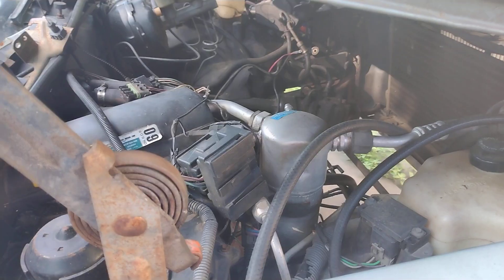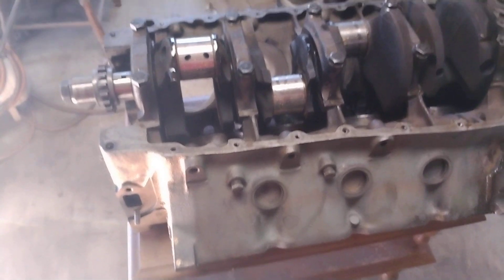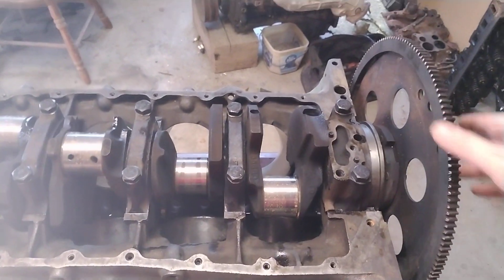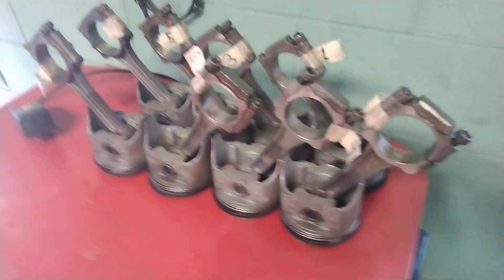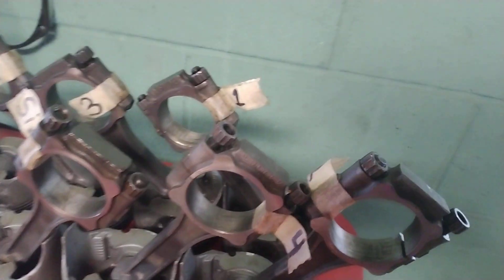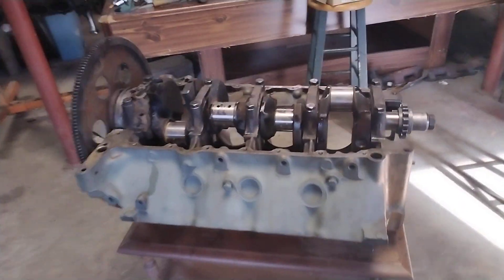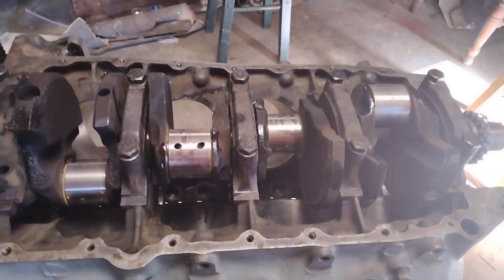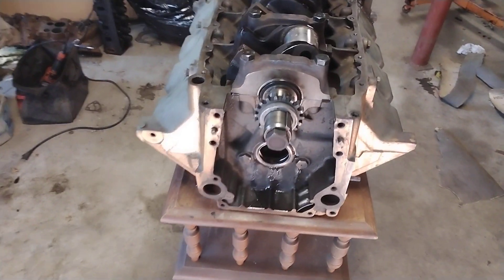just a video!!